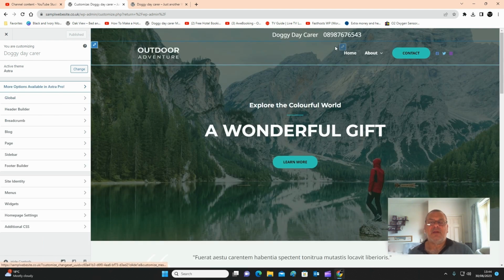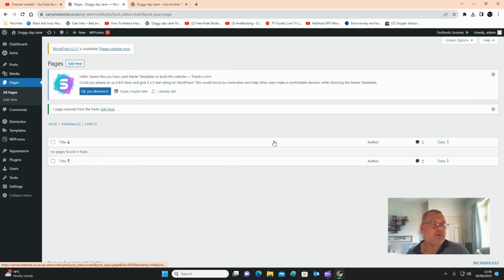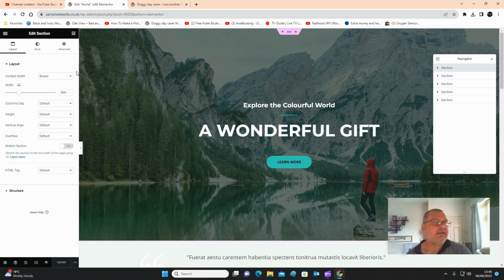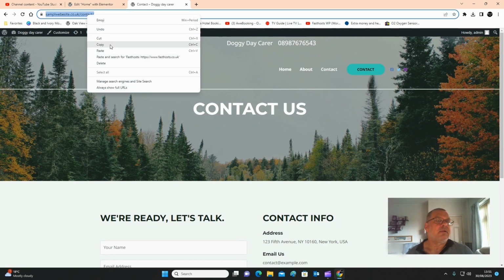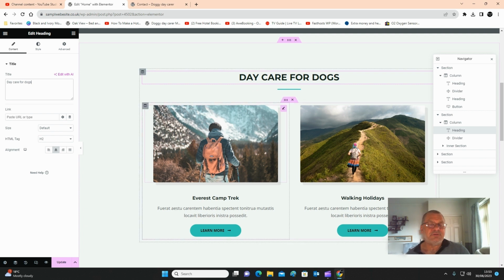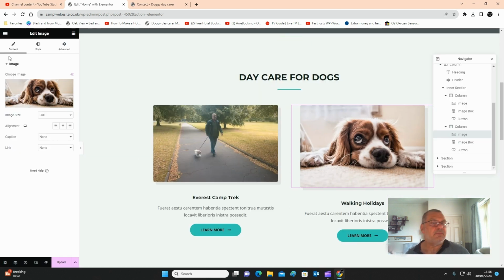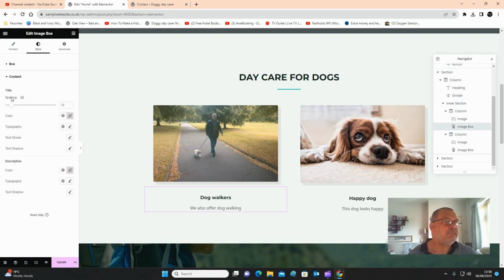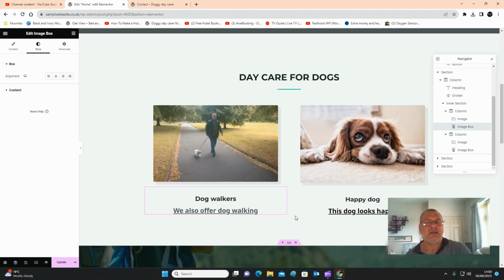How to build a WordPress website tutorial 4 Elementor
This video goes through editing WordPress pages using Elementor.

If you need any more help or information. Don't hesitate on adding comments and I will try to answer any questions.